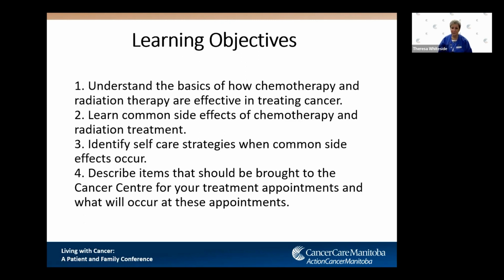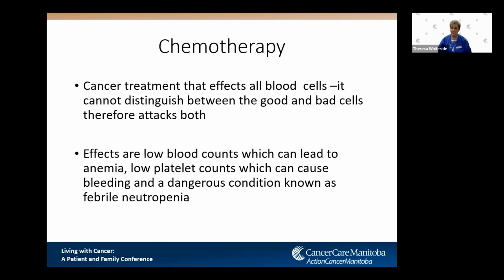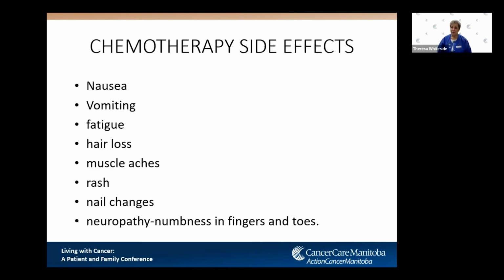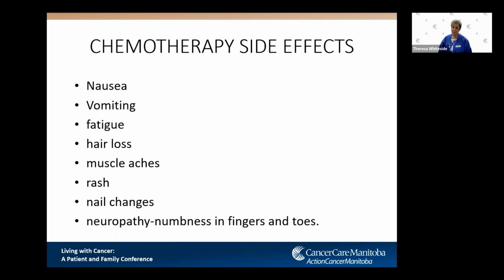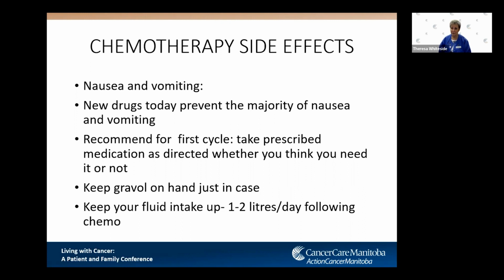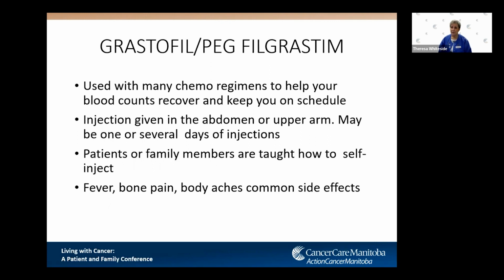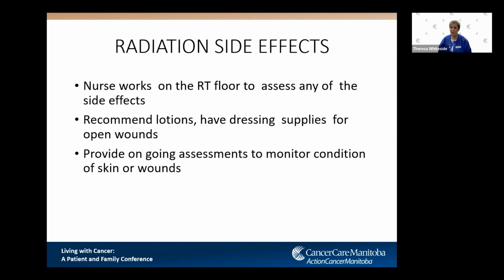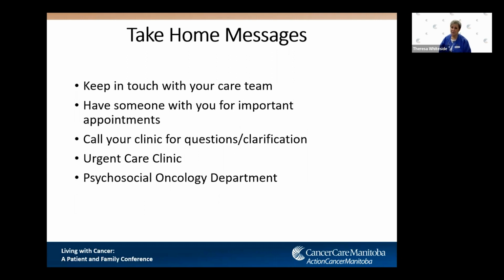Overview of Systemic Therapy and Radiation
Presented by Theresa Whiteside, RN, BN, CON(C), as part of 'Living with Cancer: A Patient and Family Conference' by CancerCare Manitoba.